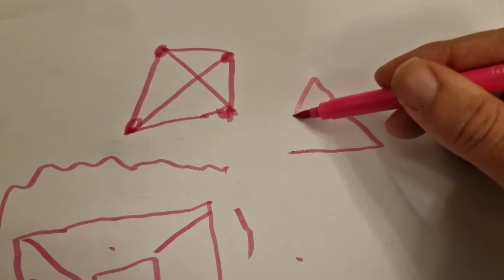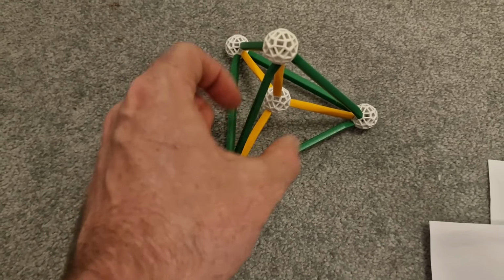So many Polytopes …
I show my collection of polytopes built from zometools. These include the 5-cell, tesseract, rectified 5-cell, rectified tesseract, 120 cell and 16 cell. See my video

Perfect Shapes in Higher Dimensions: Polytopes and Coxeter Groups

for a more in depth explanation of what polytopes are and ways to think about them.